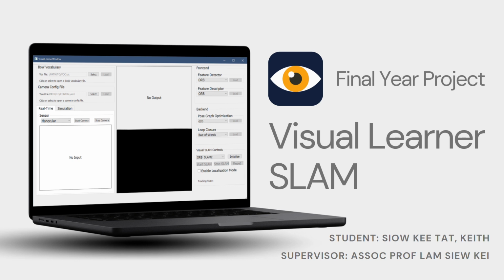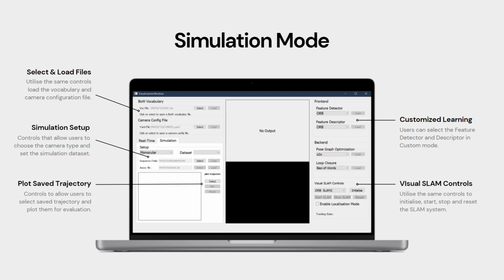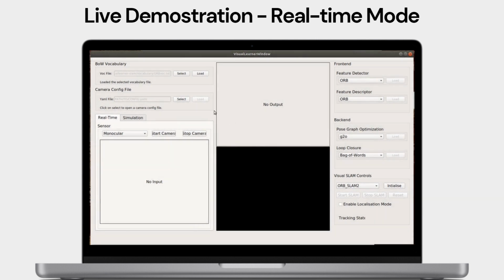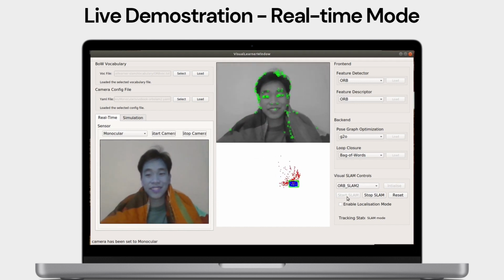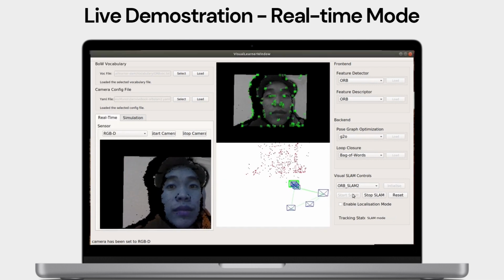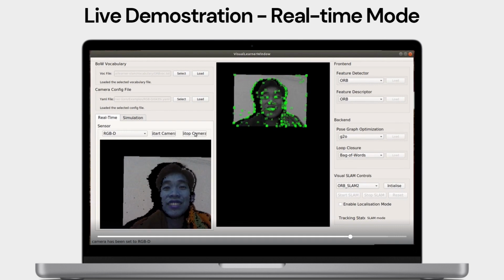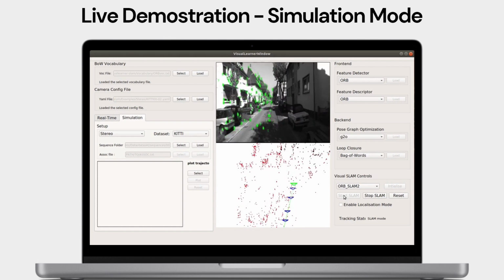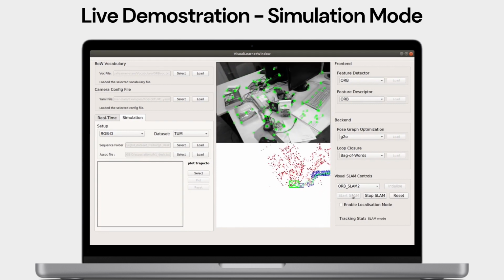Siow Kee Tat Keith - VISUAL LEARNER SLAM